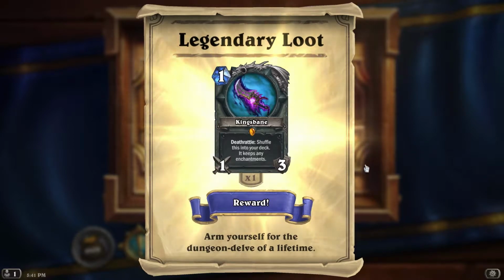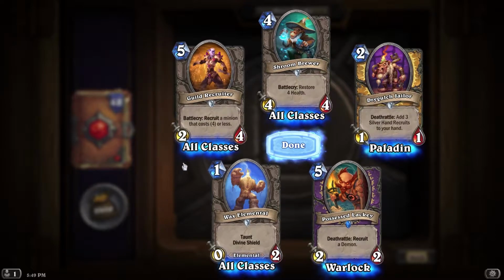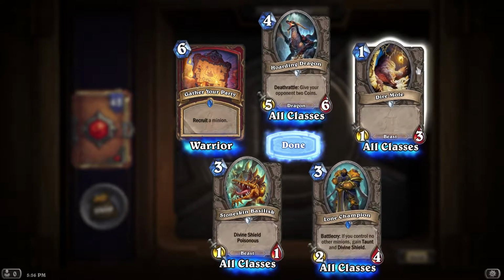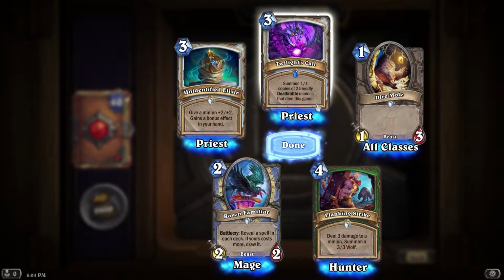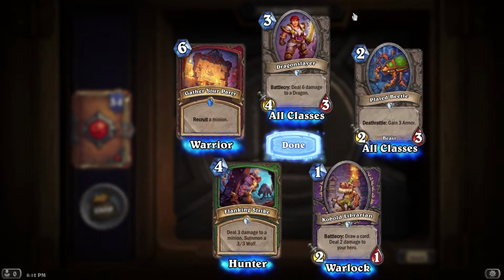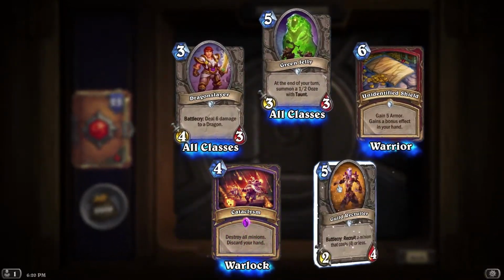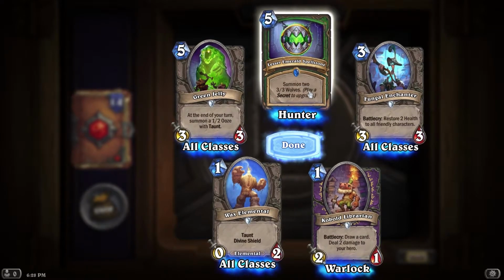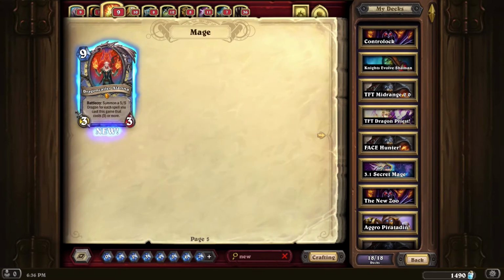Kobolds & Catacombs 53-Pack Opening Extravaganza!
Hey everyone, today is the release day for Hearthstone's Kobolds and Catcombs expansion! We're opening up 53 packs in a row along and doing terrible and uninformed reviews of everything we open. I hope you enjoy!

If you enjoy this episode, please be sure to like, subscribe, and leave a comment below so that I know what kinds of videos you guys want to see more of! I really appreciate your support and it is the best way to help the channel grow!